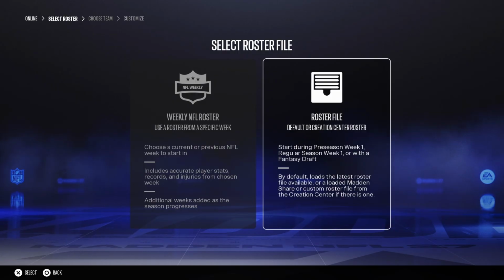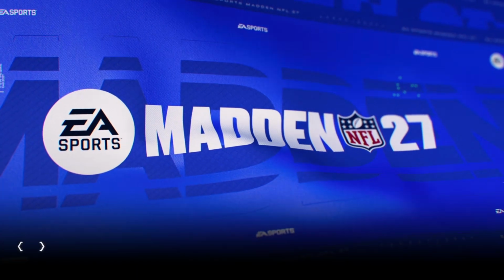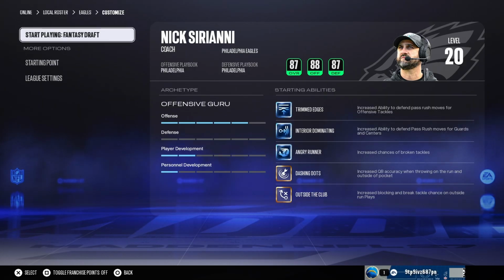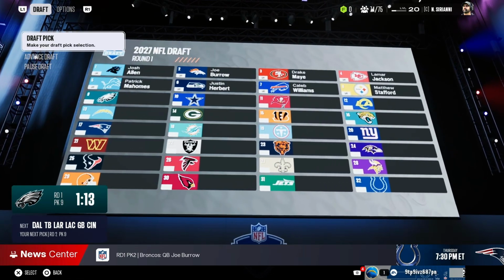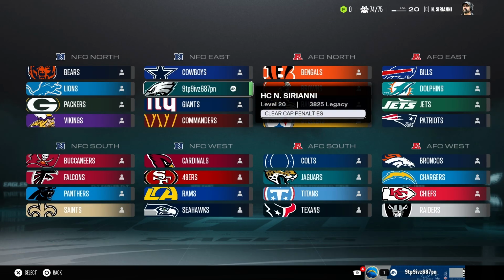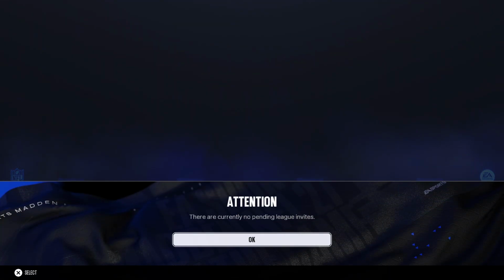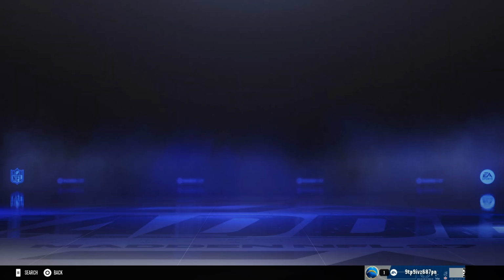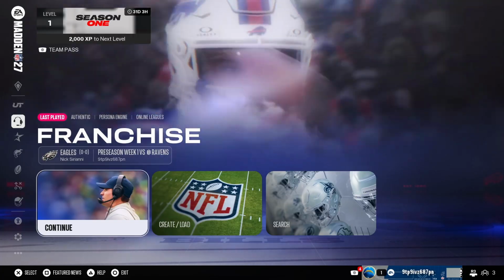Madden 27: How To Start Fantasy Draft With Friends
in this video, i show you how to start a fantasy draft with friends in madden 27 and set up your franchise for an online fantasy draft. did this video help? comment below and let me know. thanks!